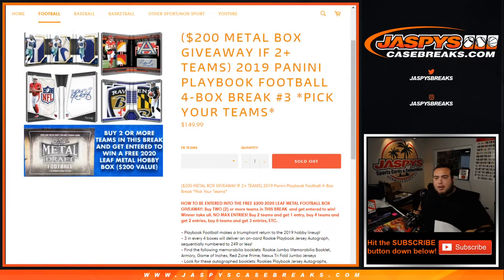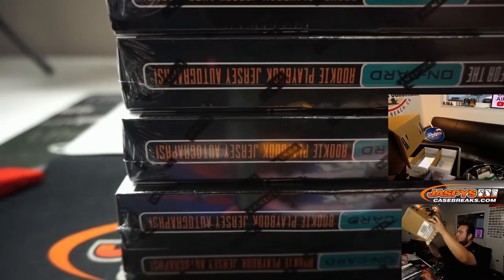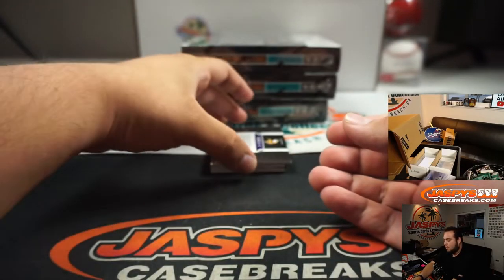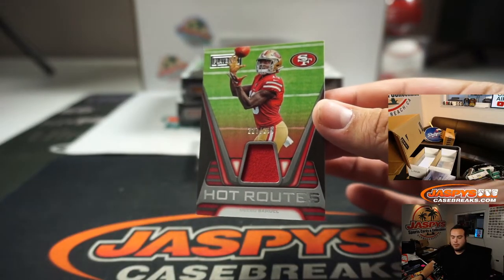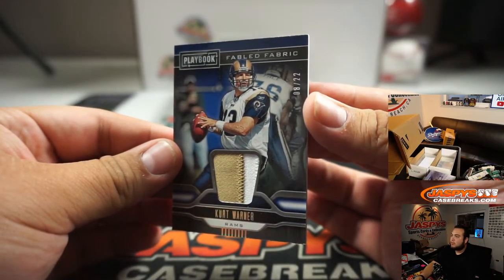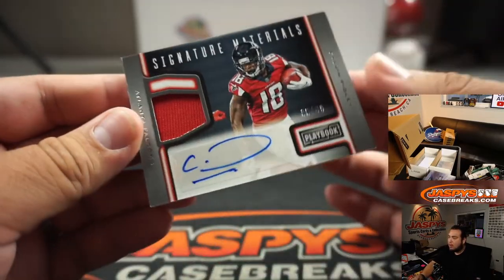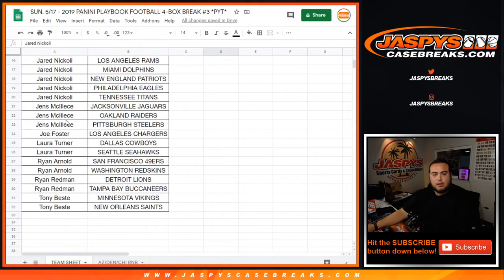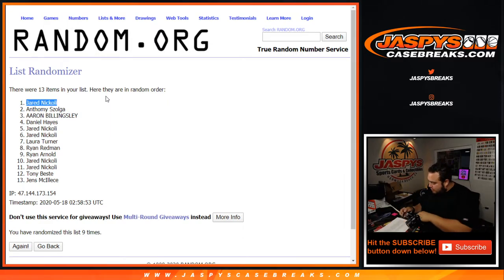SUN. 5/17 - 2019 PANINI PLAYBOOK FOOTBALL 4-BOX BREAK #3 *PYT*